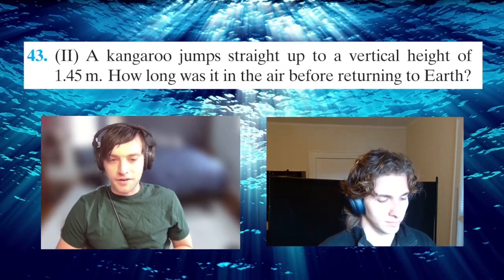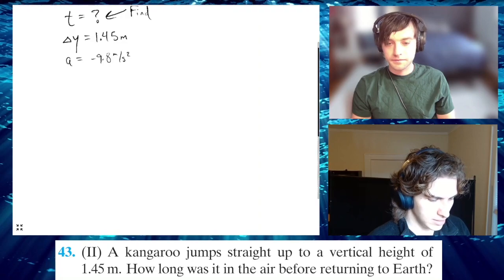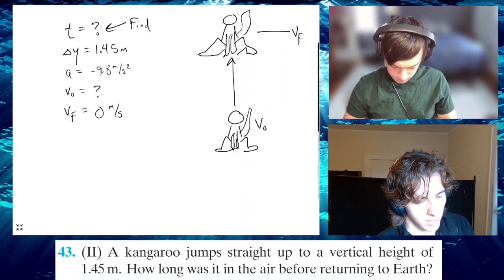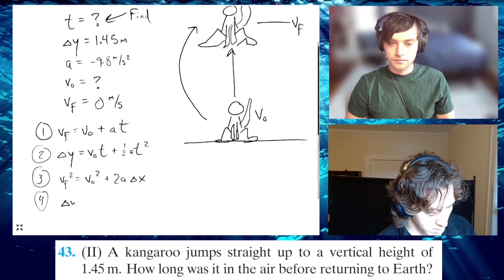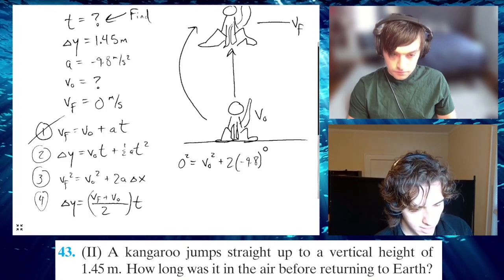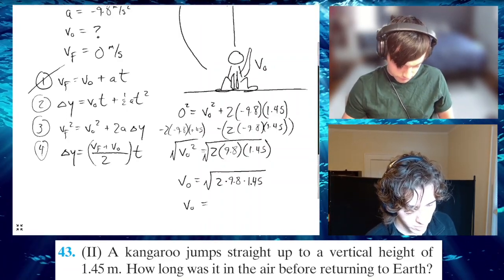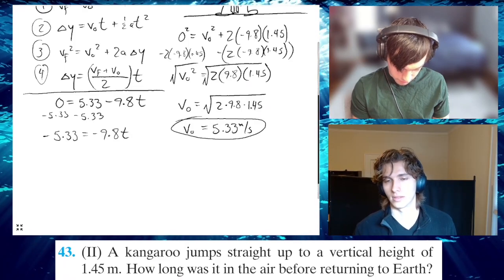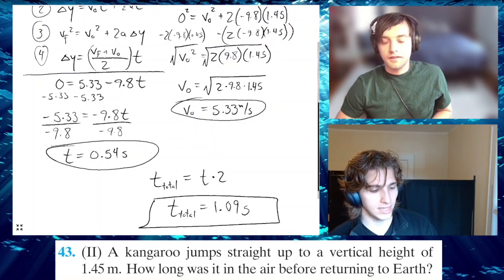Kinematics Practice Problem: Giancoli Chapter 2 #43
Mark guides Matt through a "simple" problem. It's the bottom of the 9th, can Matt score a touchdown in Kinematics?Only TIME will tell.

Get it? Time is one of the missing variables in this equation...